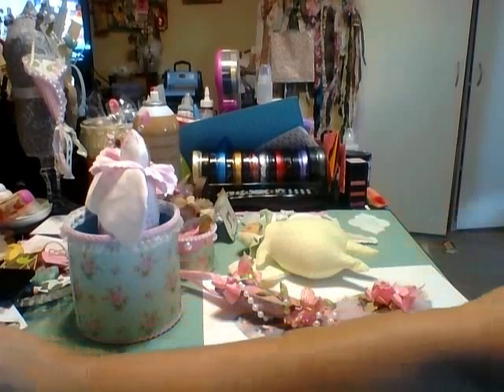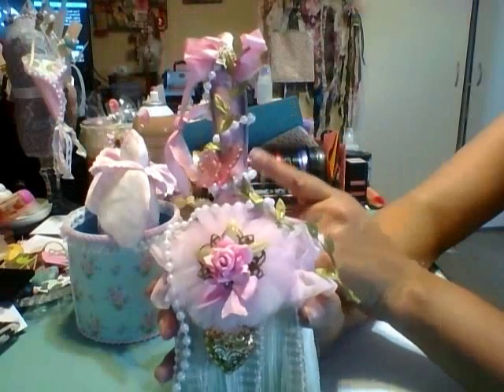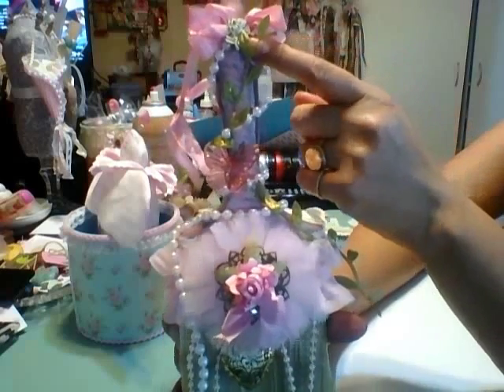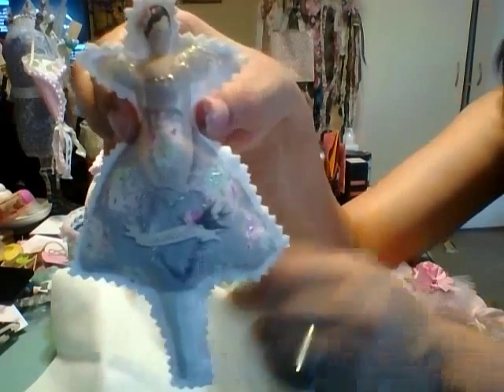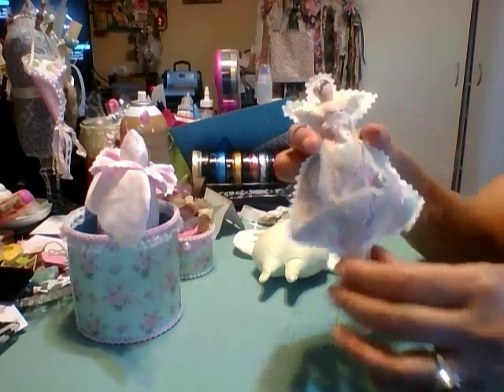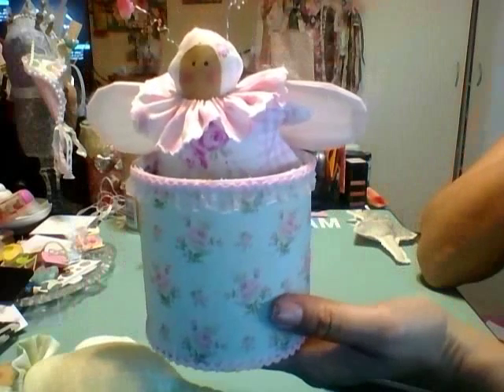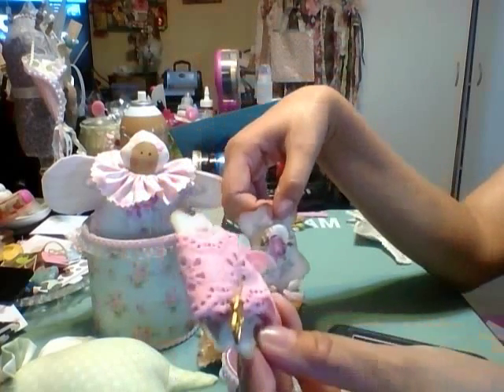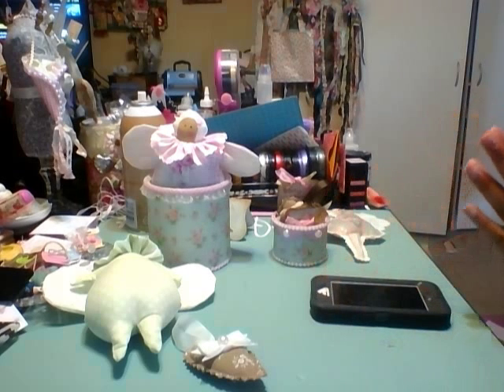Tilda Projects, and Altered Paint Brush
Here are the 2 groups I belong too